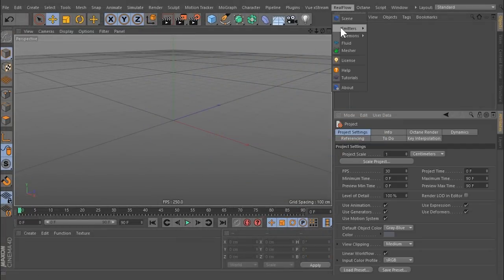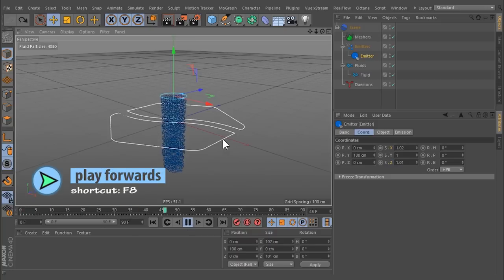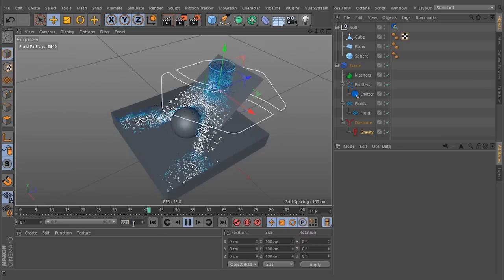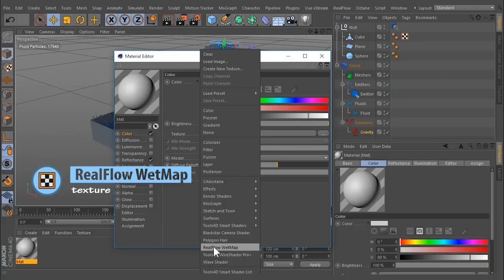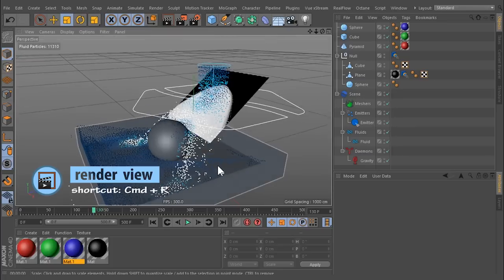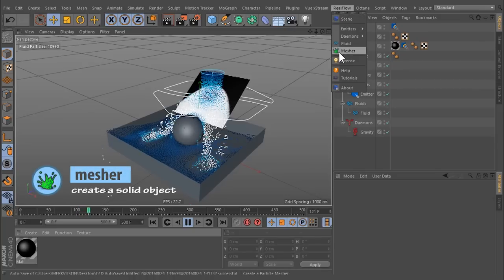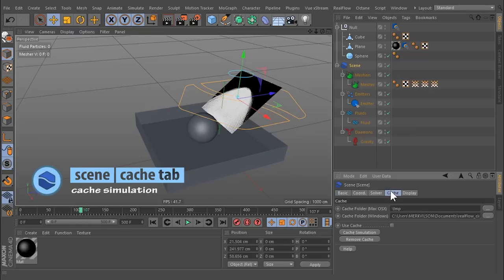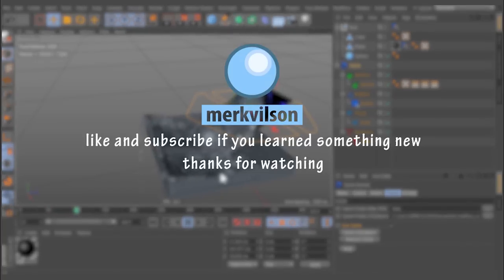Realflow C4D – GET STARTED